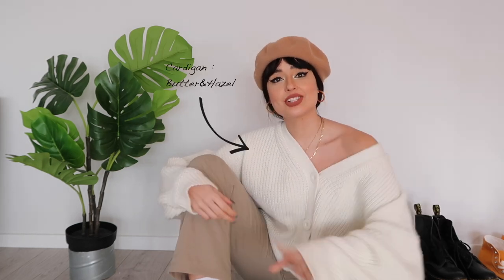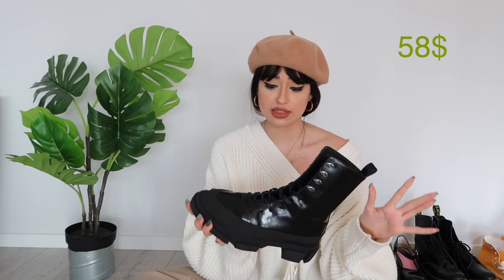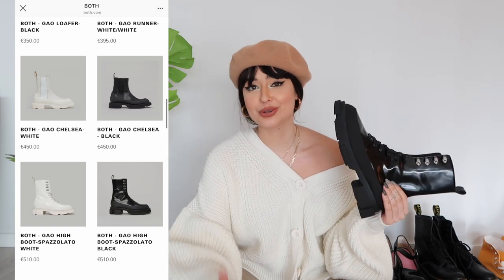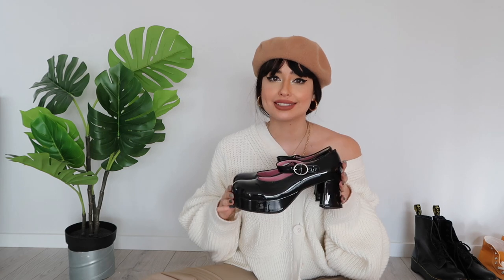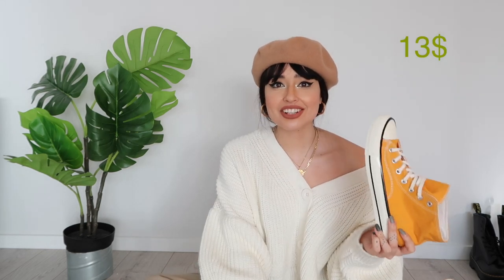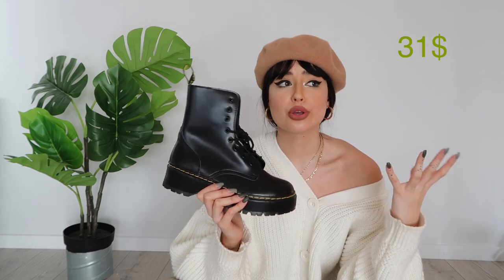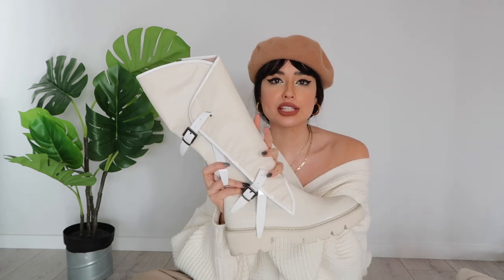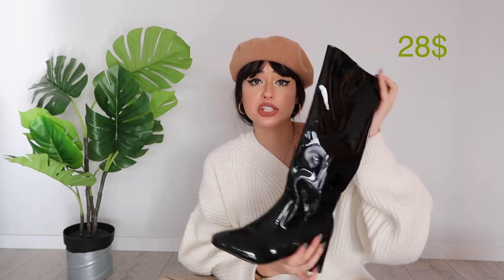ALIEXPRESS SHOE TRY-ON HAUL!!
Hi guys!

What do you thinks of the shoes? Would you buy any?